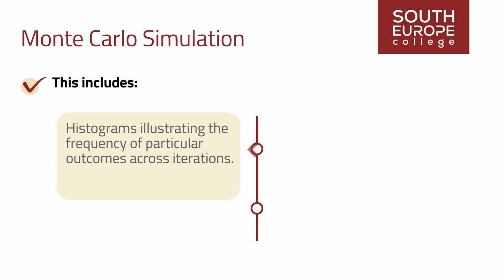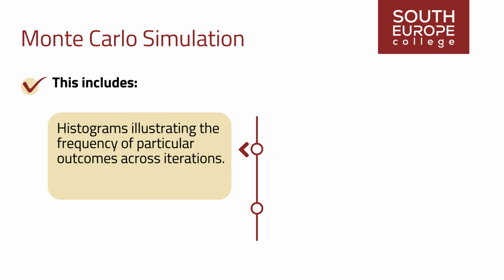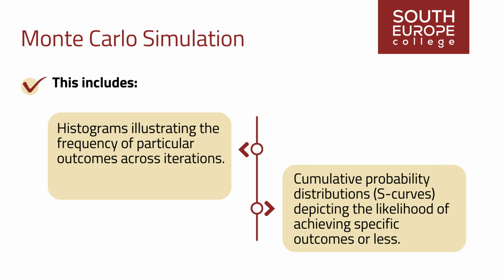PMG712 Project Risk Management Week 4 Section 3